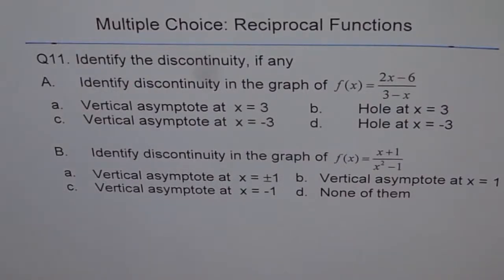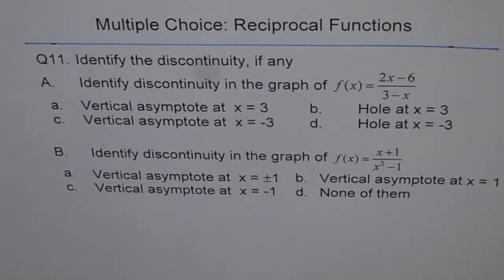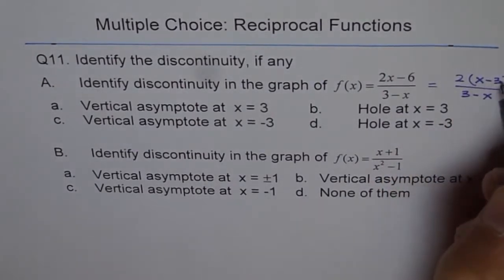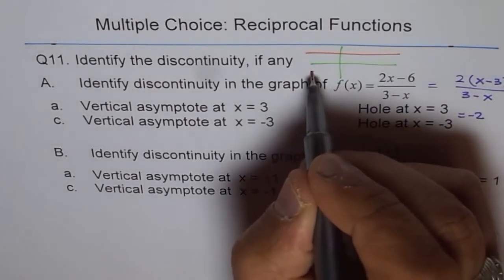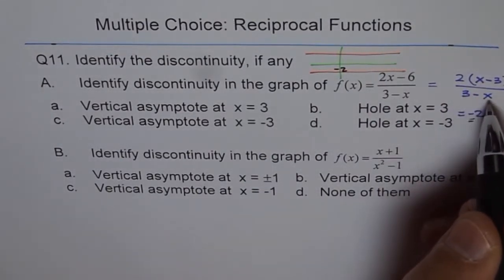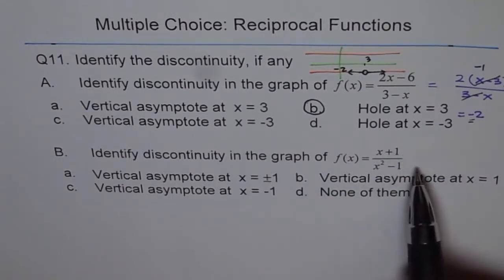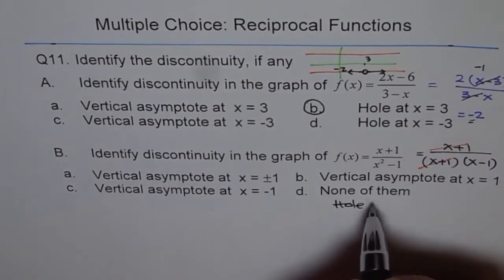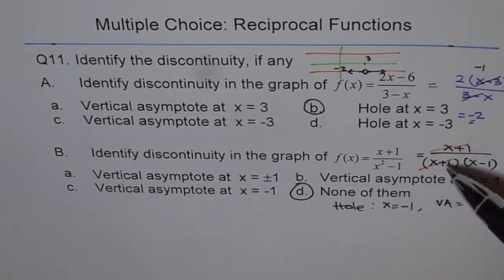Rational Function Discontinuity MC Q11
Rational functions can have vertical asymptotes and holes which contribute towards the discontinuity. Vertical asymptotes are infinite discontinuity while the holes are considered as discontinuities that can be filled